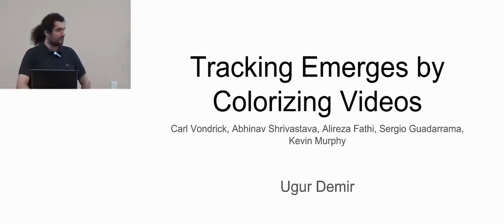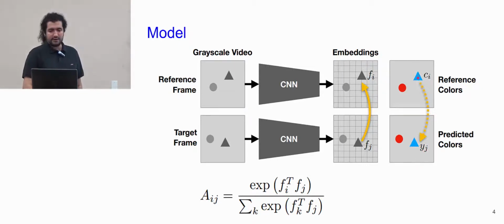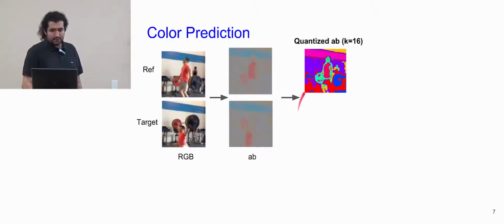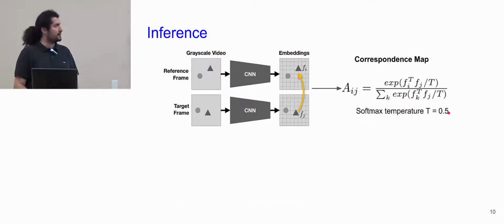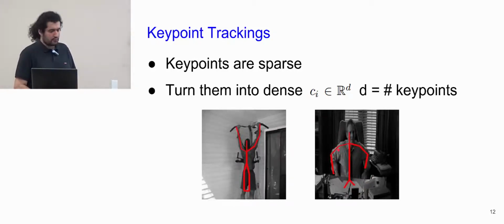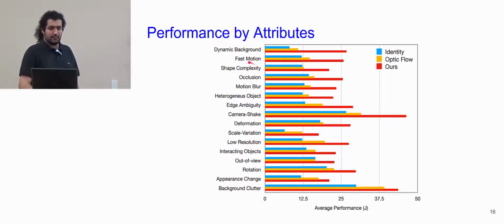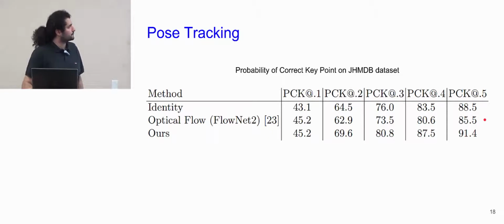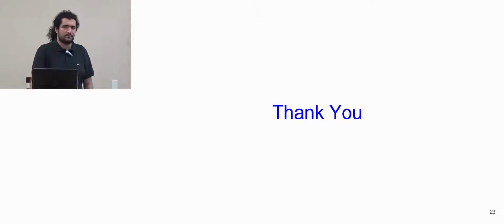Tracking Emerges by Colorizing Videos